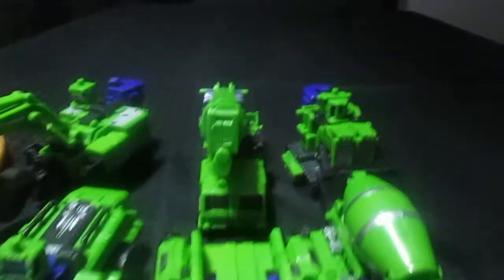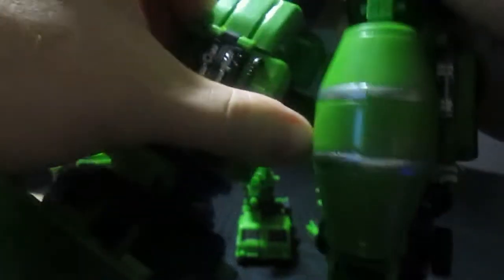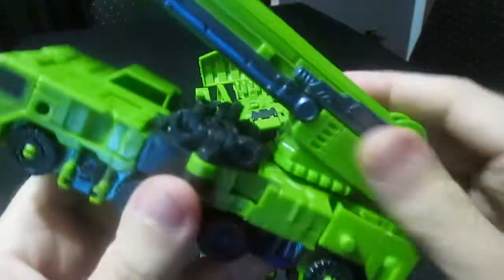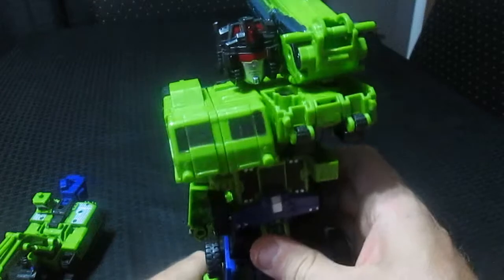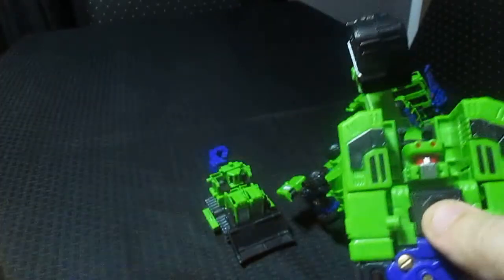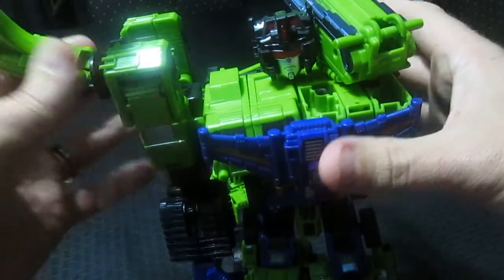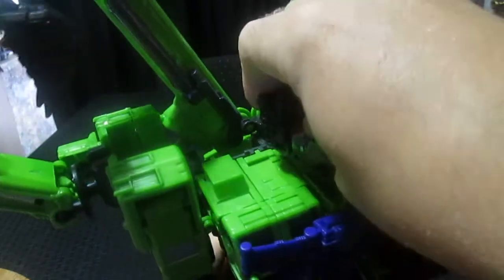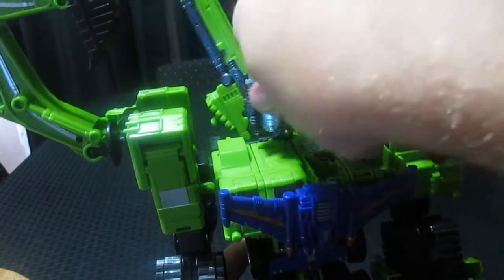JinBao Hercules Combined transformers product review